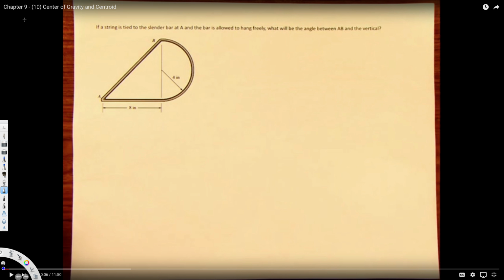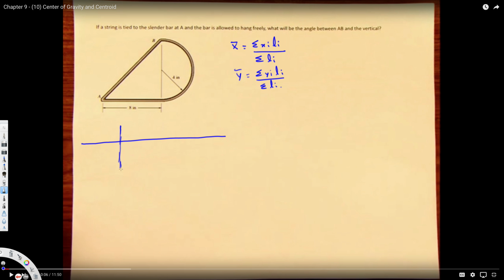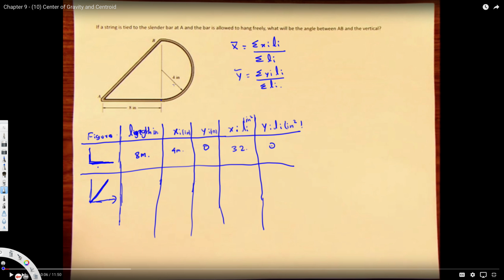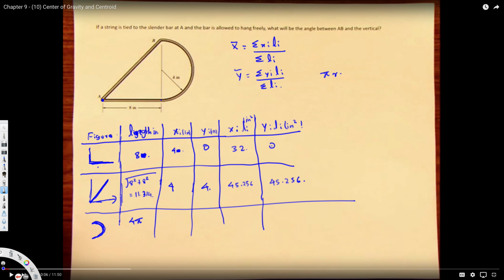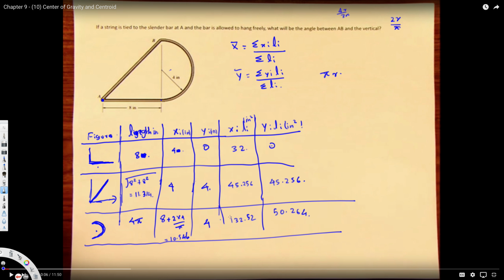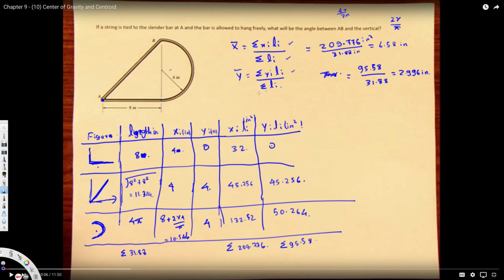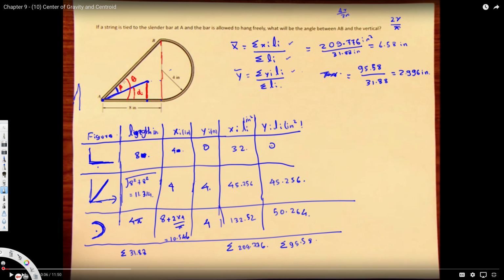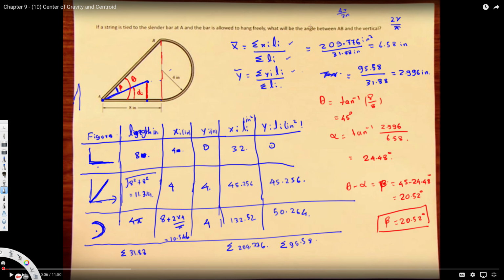Center of gravity and centroid - Statics